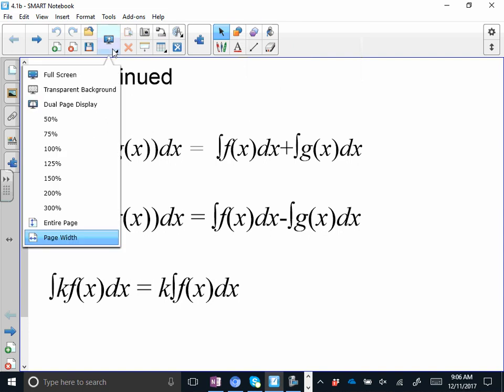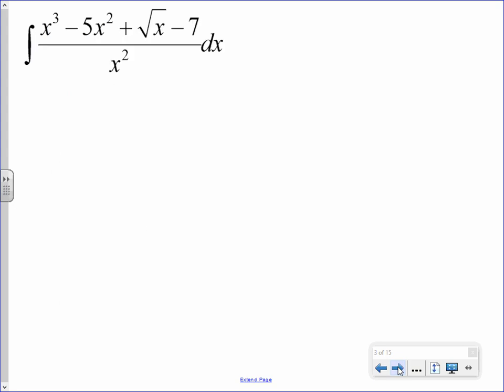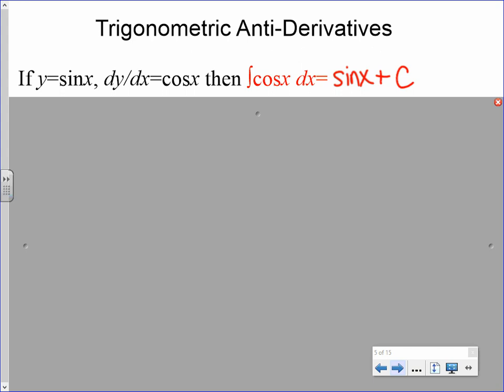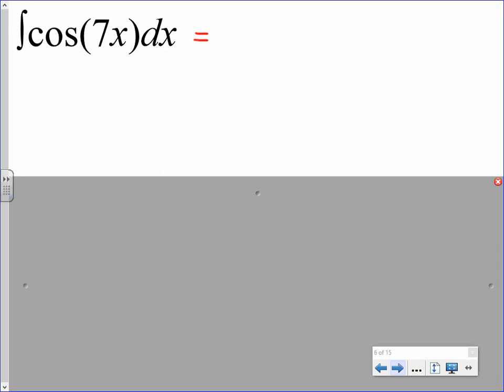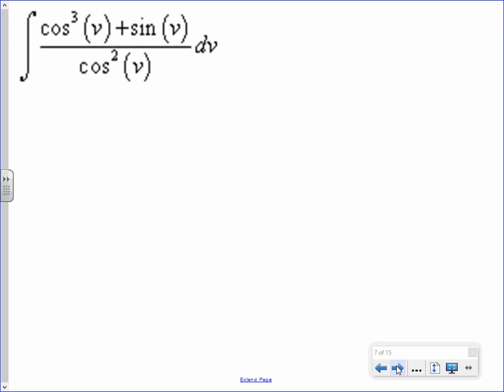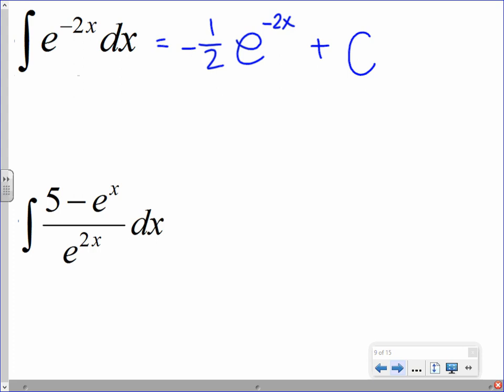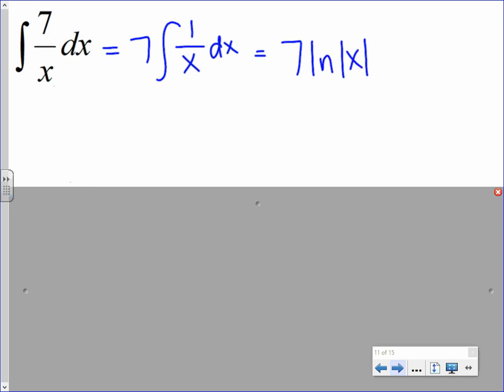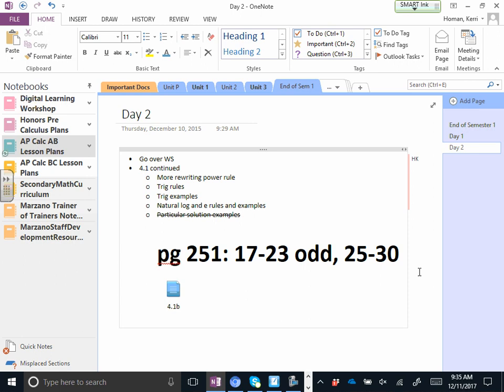4.1b (12/11/17) AP Calculus AB